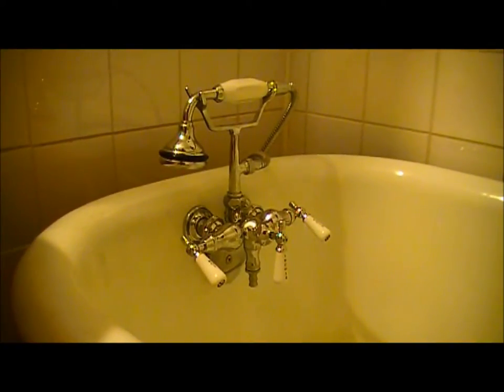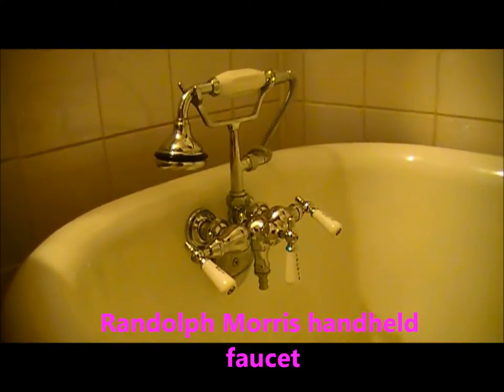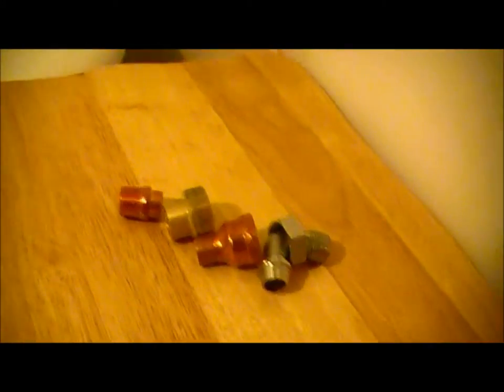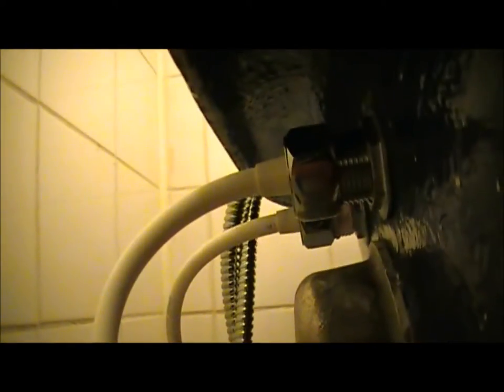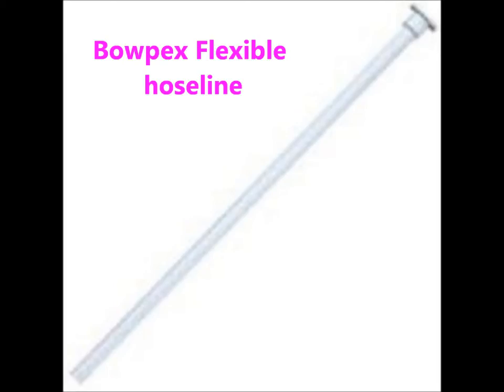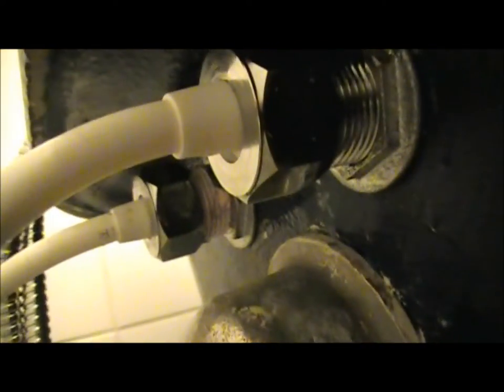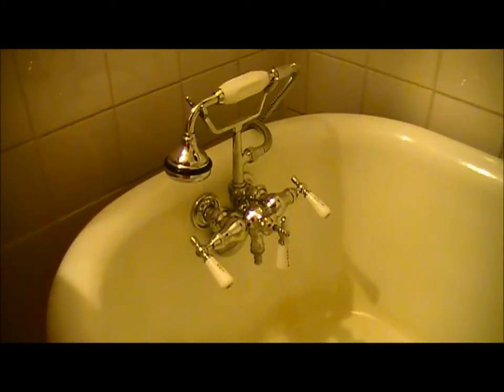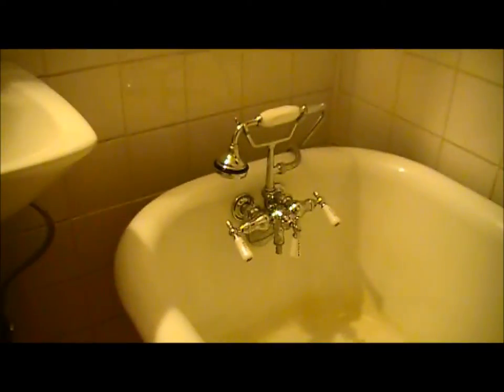Fitting hoseline Randolph morris handheld bath tub faucet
Here I show the right fitting for the flexible hose line connection to the straight shafts.